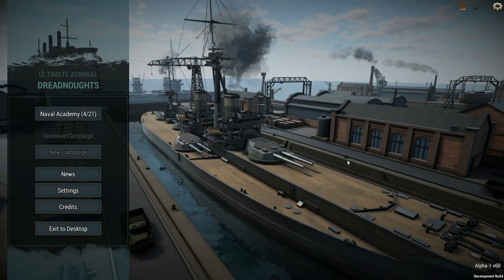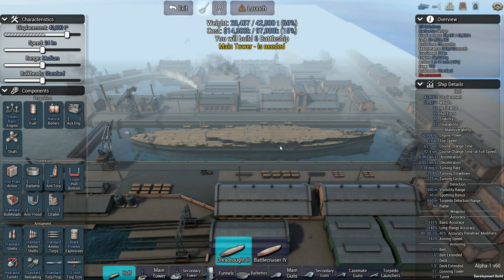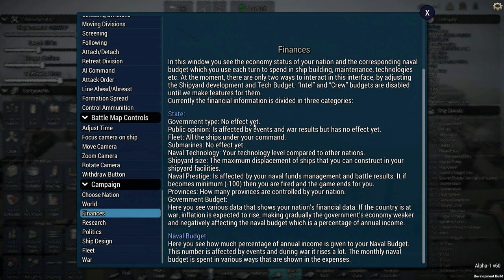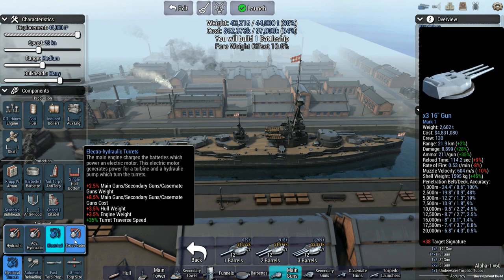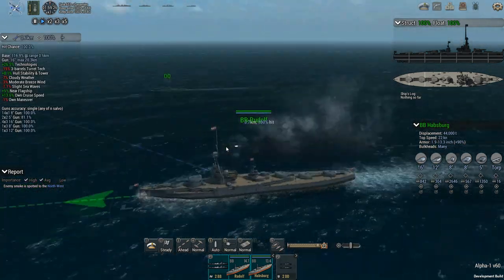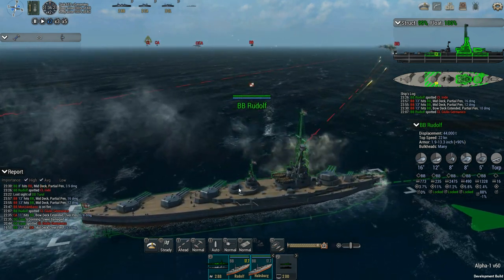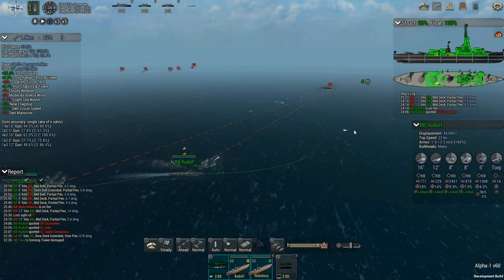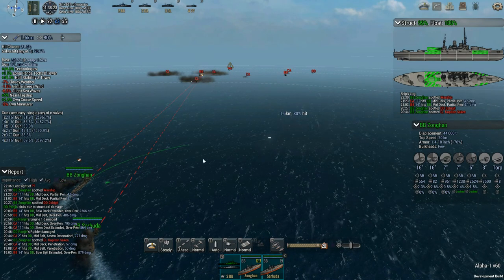ULTIMATE ADMIRAL: DREADNOUGHTS - A First Look at Campaign Features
Special Thanks to Michael Frazee, AvenirDutch, and Jim O'Haire, who are the official sponsors of this channel.  Your support is greatly appreciated!